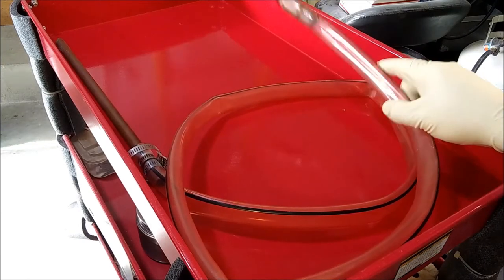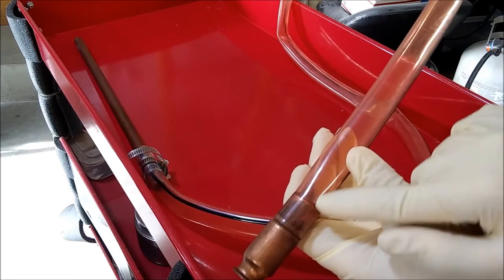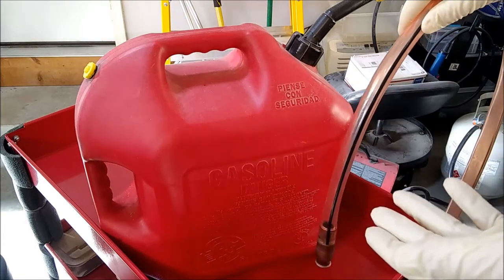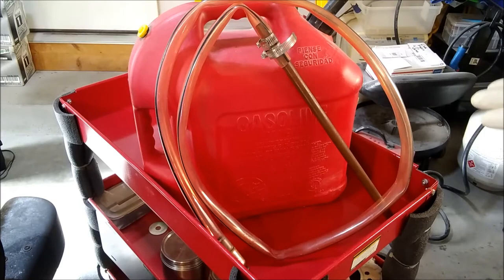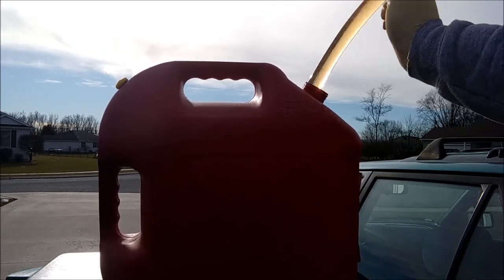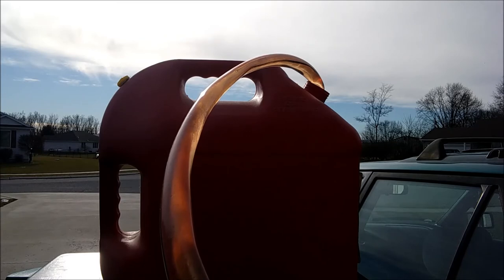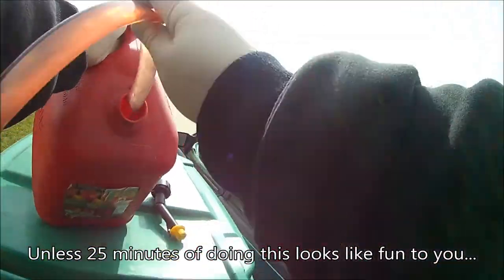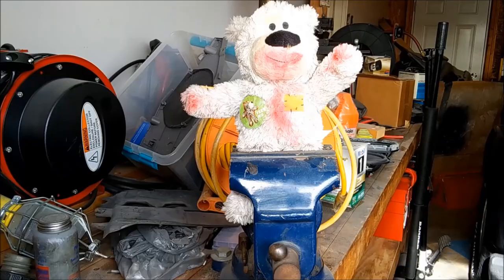Harbor Freight Jiggler Pump (Shaker Tube): Max's Tool Reviews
I've been using "shaker tubes" for years to siphon fuel out of cans into vehicles so I thought I'd share a couple of custom touches I've made to mine, as well as how to properly use one, with you.